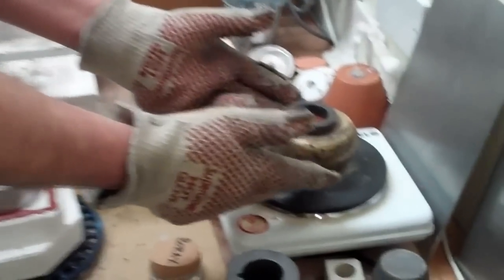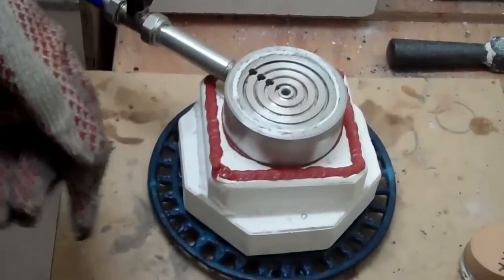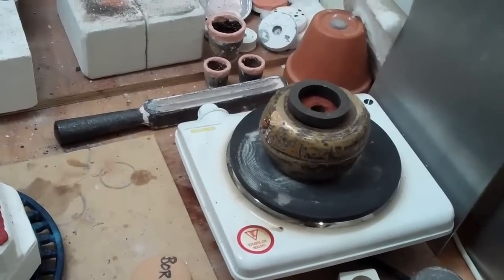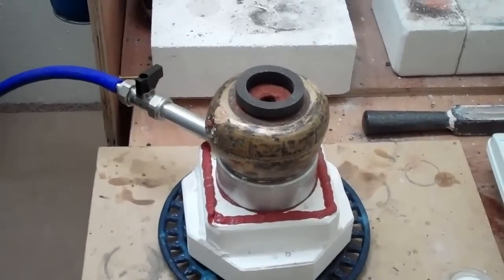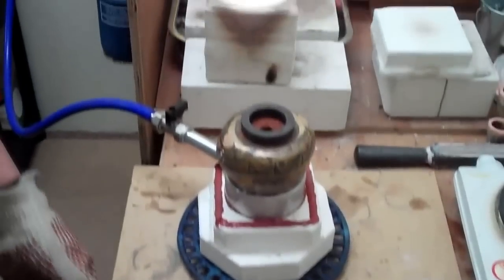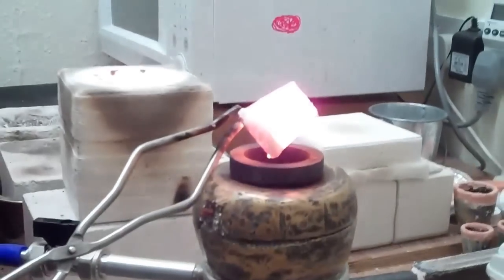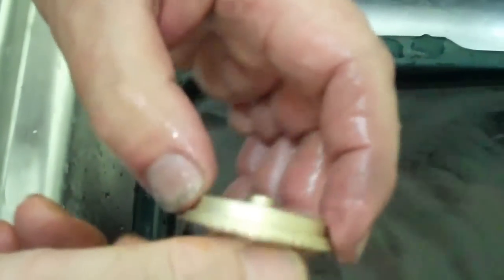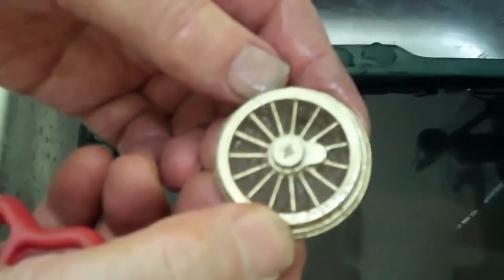Vacuum assisted sand casting part 2